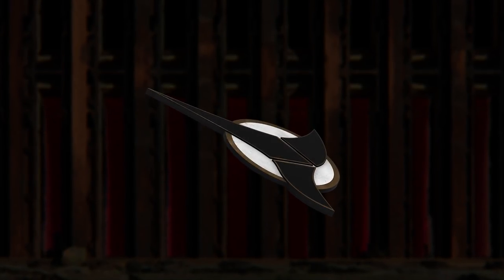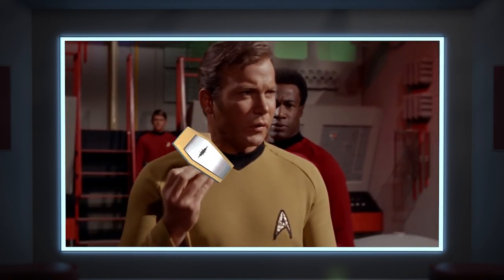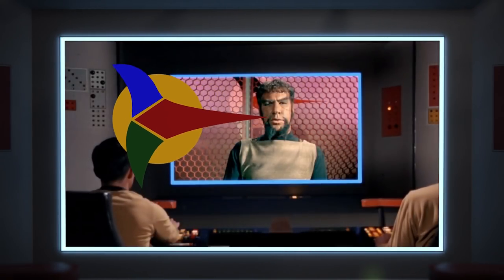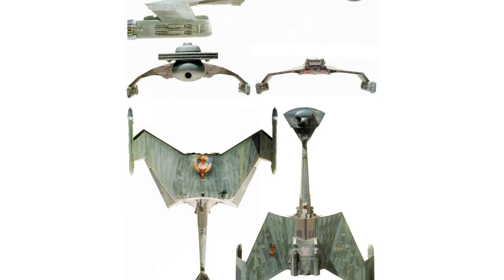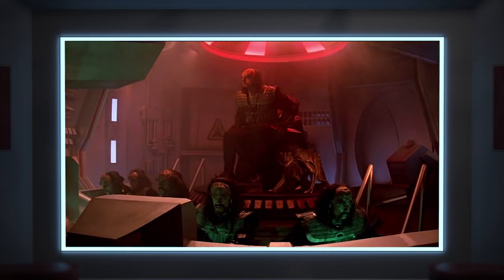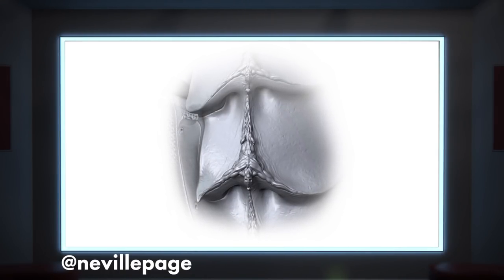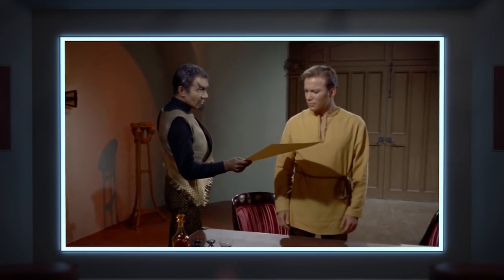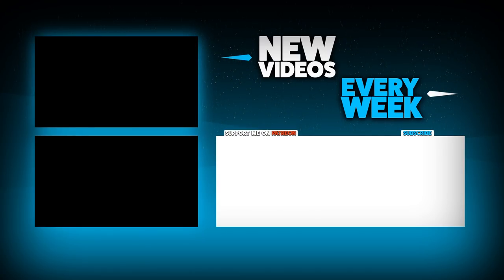The Original Klingon Emblem Looked Different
We all know the Klingon emblem. But it wasn't always the Klingon emblem. In fact, the original looked a lot different!

9kos
Aaron Harvey
Alex Sayler-tait
Arran Essex
Azriel Knight
Brandon Highland
Cuboos
Daniel Day
Dion Scott
Dominick LaLicata
Fred Patterson
Hanna Dee Archer
Håkon Nilsen
Heinz Wiegand
Jacob Duchaine
James McKay
Jeff Keleher
Jordan Ehly
Josh Nesmith
Joshua Greenman
Julian Taylor
Kyle
Mervyn Turner
Nathaniel Sawyer
Oli Beutler
Patrick Christiansen
Patrick Kelley
Phil
Ryan Fletcher
Ryan Olsen
Sam Williamson
Skajetolaf
Stephan Packard
Stephan Strasser
Stephen Wilson
Stephen Notley
Taija Rivera
Thomas Flanigan
Tim Withell
TK2 Films
Tom
Wade Spaulding
Wayclarke